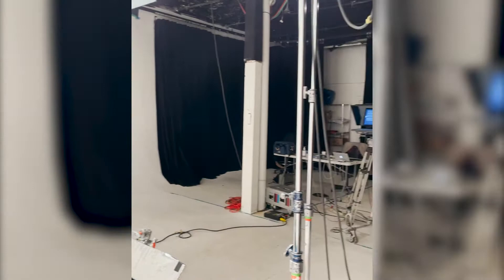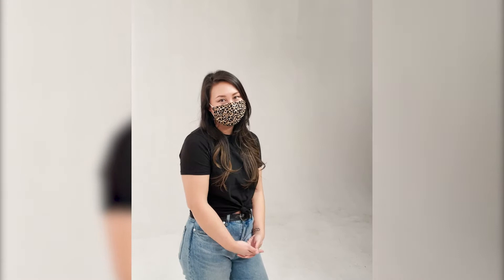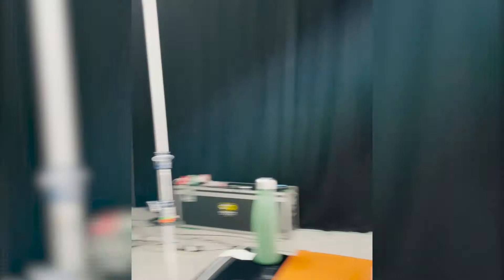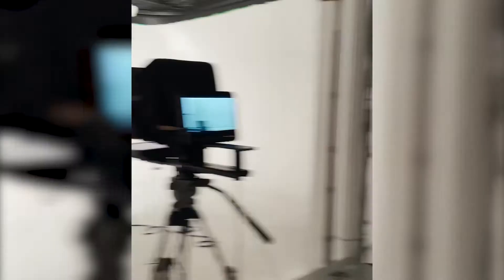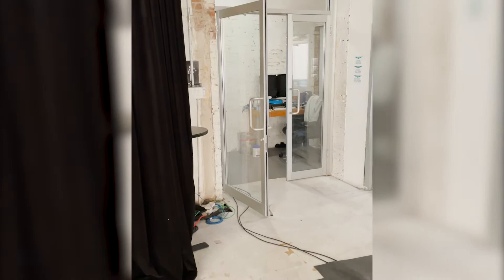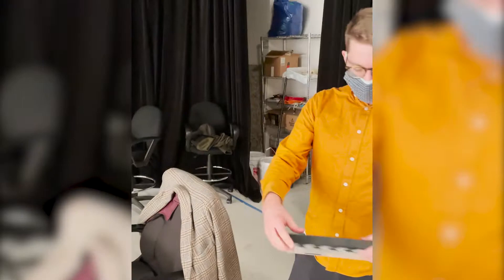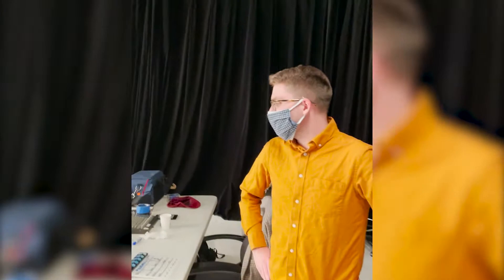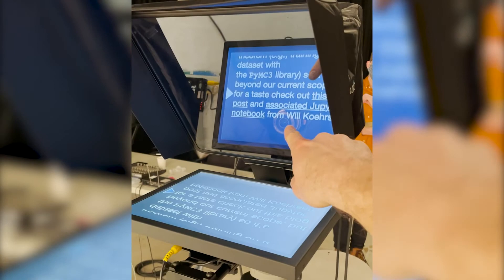SDS 458: Behind the Scenes — with Jon Krohn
In this week’s episode, I take you behind the scenes of our video tutorial productions to see what goes into making our tutorials.